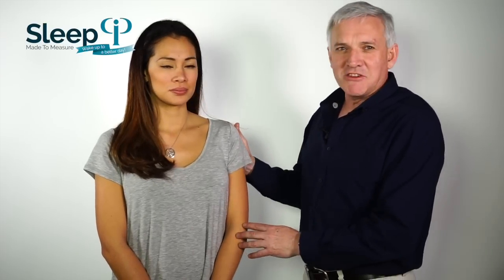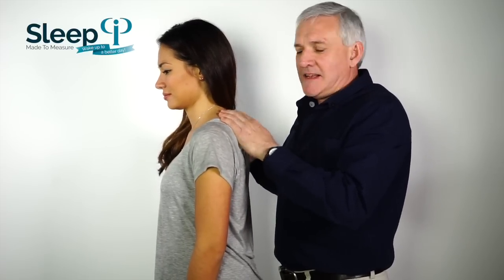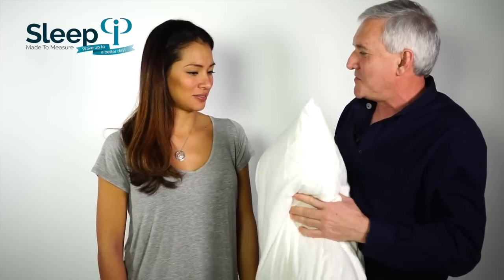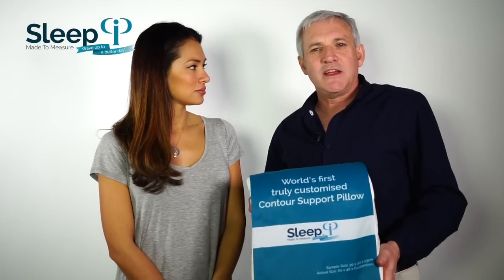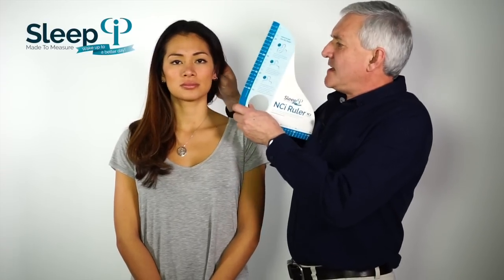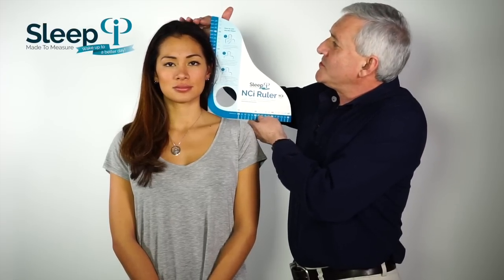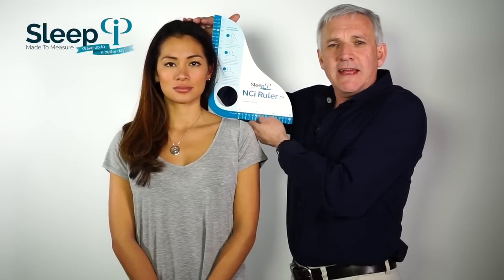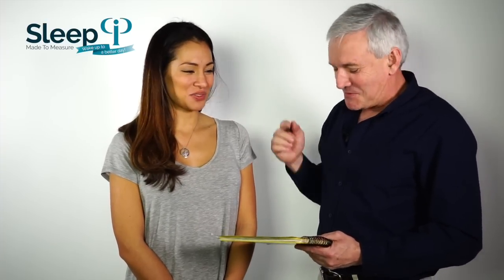How to correctly measure a patient for a Pillow Made to Measure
How to correctly measure a patient for a Pillow Made to Measure™

After thirty years in practice I was continually frustrated by never being able to recommend a pillow that suited a patient’s individual needs. So, I developed Sleep Made To Measure™. The world’s first pillow that is made to suit your individual measurements. I have since then developed a range of other products made from 100% Certified Organic Latex. This I believe is better for you and better for the world” – Dr Andrew Macfarlane D.O., D.C., Dip. Acup. – Osteopath and Chiropractor

PILLOWS
PILLOW
MEMORY FOAM PILLOW
MADE TO MEASURE PILLOW
CUSTOM MADE PILLOWS